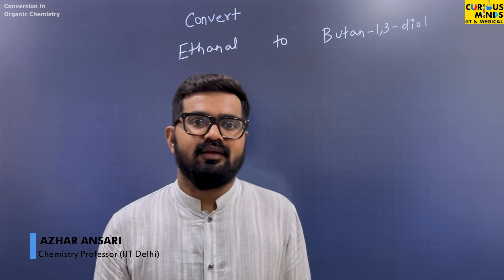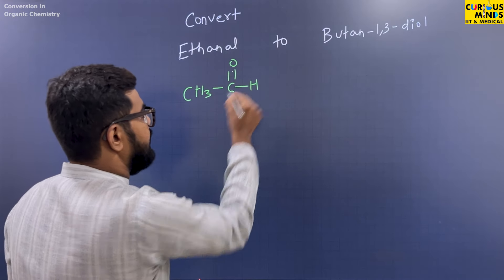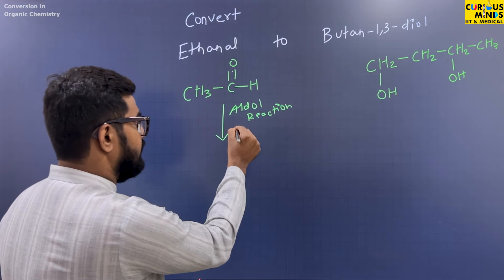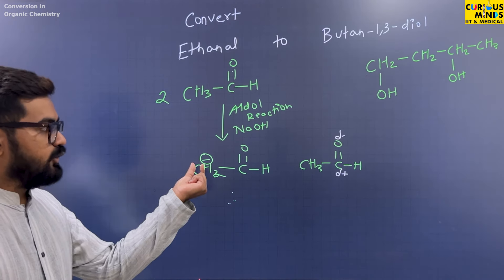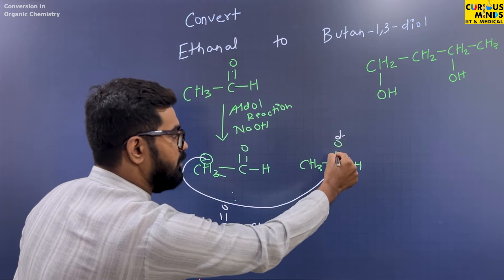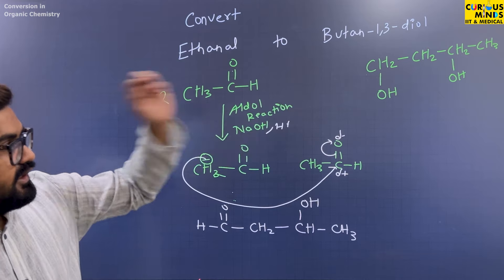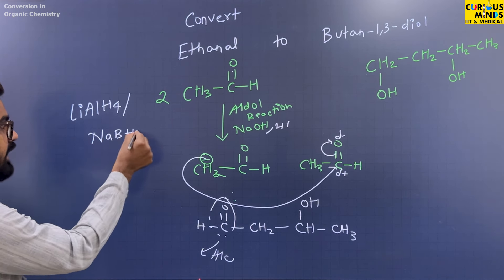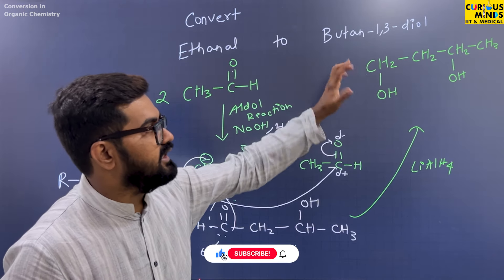Short Trick to Convert Ethanal to Butan-1,3-diol | IIT JEE & NEET | Curious Minds IIT & Medical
Welcome to Curious Minds! In this video, we reveal a short trick to efficiently convert ethanal to butan-1,3-diol. Learn the step-by-step process, key reagents, and reaction conditions with clear explanations. Perfect for students preparing for NEET, JEE, and other competitive exams. Join us for practical tips and insights to enhance your organic chemistry skills and excel in your studies!

"Dive into the world of organic transformations with
from Amazon at Rs. 499 or buy directly from us for
just Rs. 299!"